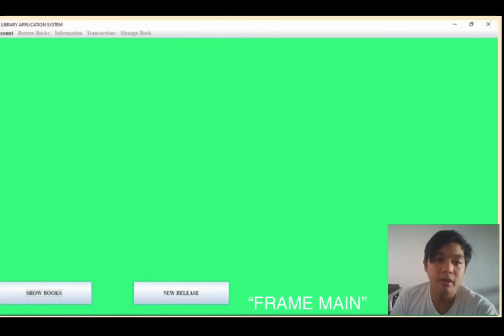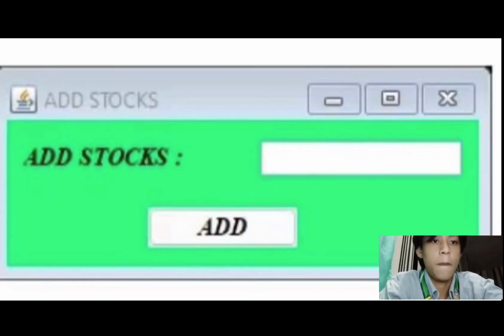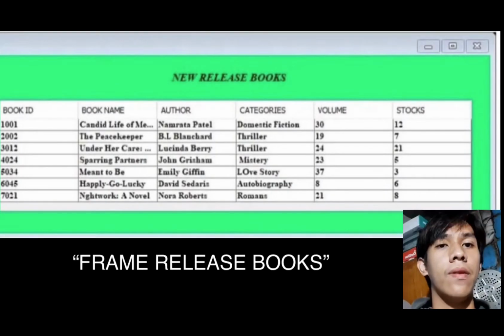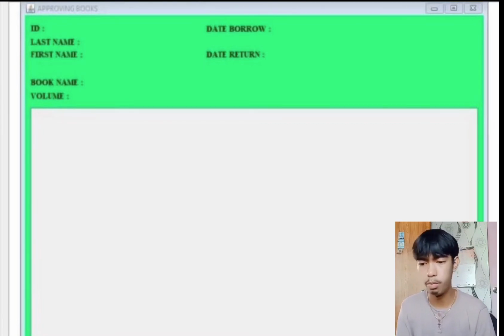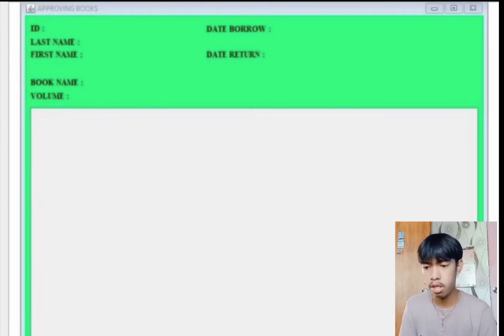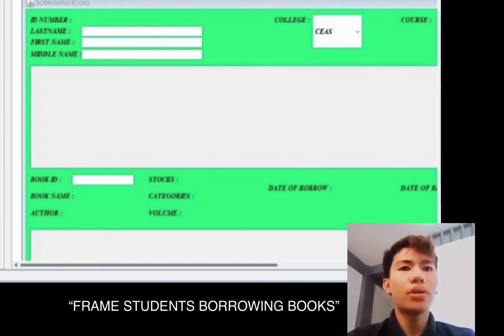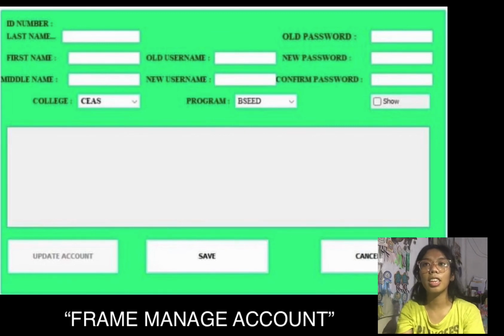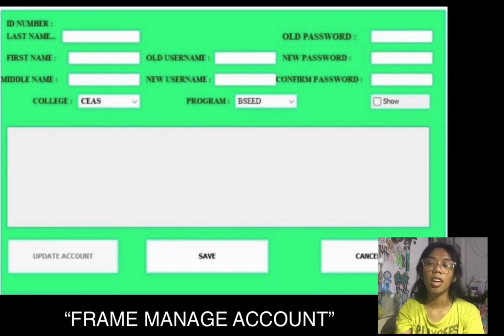CCS103 WEEK 16-17 FINAL PROJECT(1IT-C)